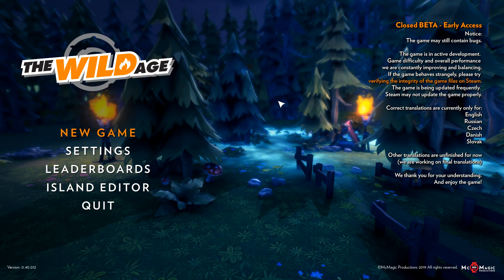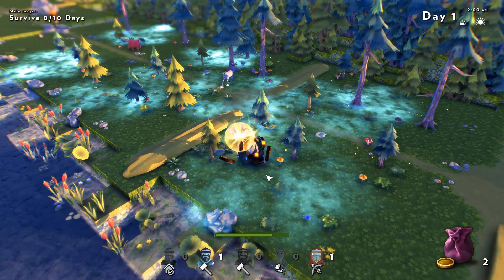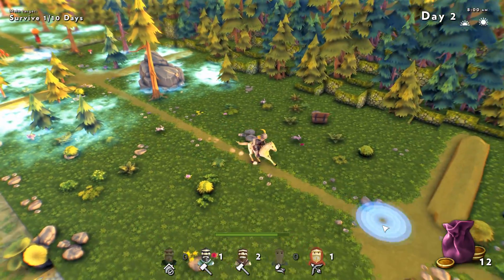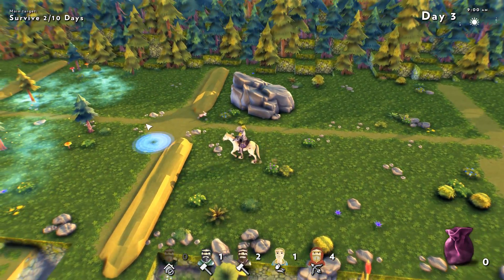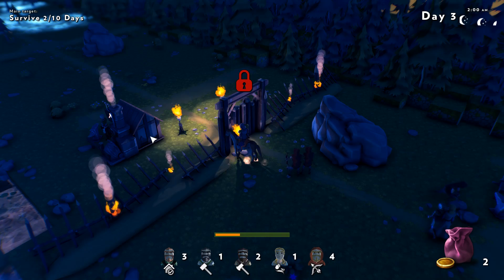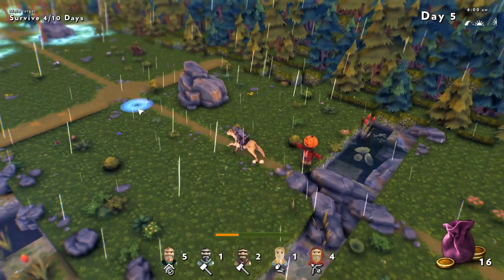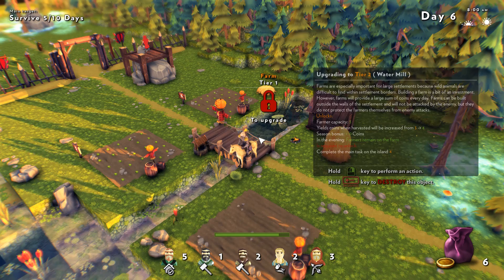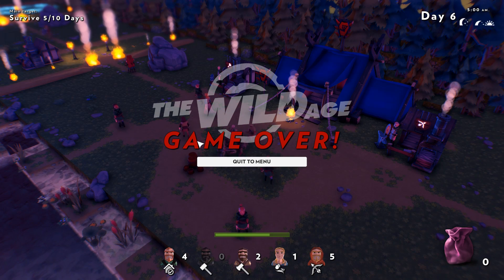The Wild Age - (Semi-3D Kingdom Remake)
The Wild Age is a micromanagement strategy game with tower defense gameplay mechanics. The game is designed mainly for a peaceful and relaxed gaming experience that offers a break from the busy realities of life.